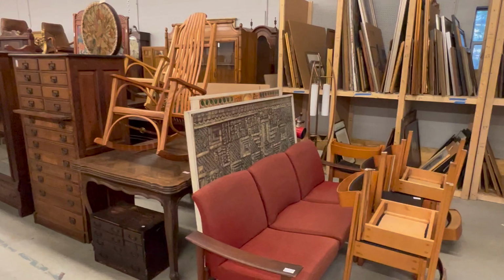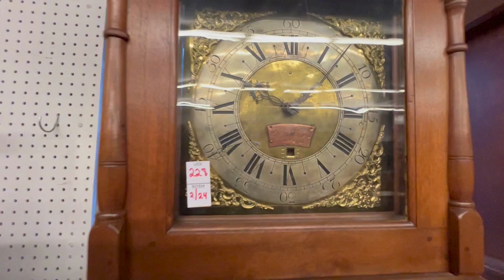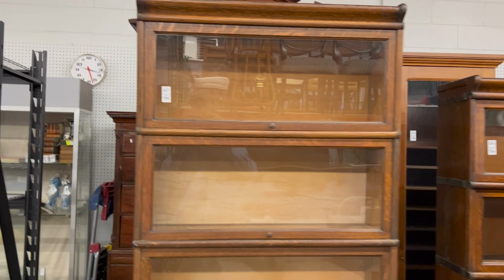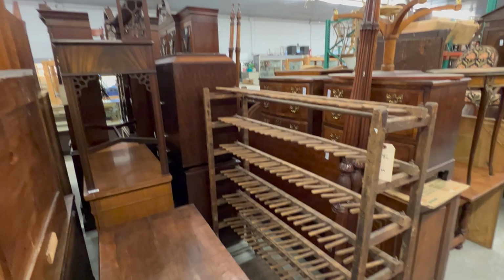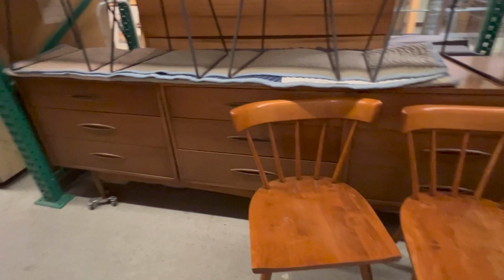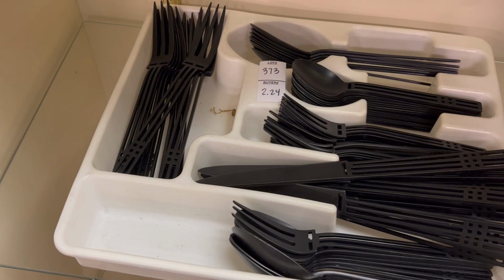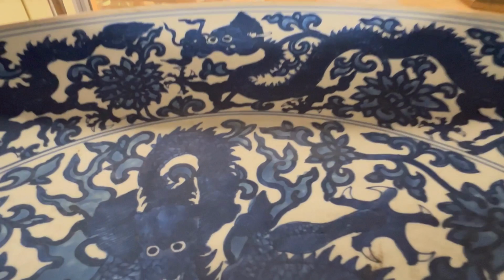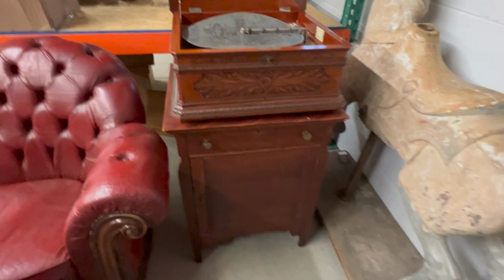February 24th Fine Estates Auction Virtual Preview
Join us for a virtual preview of our February 24th Fine Estates Auction, a monthly curated online auction featuring the best selections from our estate and downsizing clients. We offer live online bidding for these auctions through our the Briggs Auction app, and LiveAuctioneers.